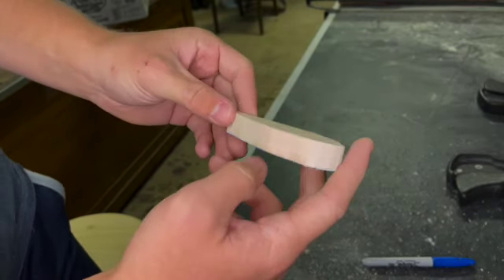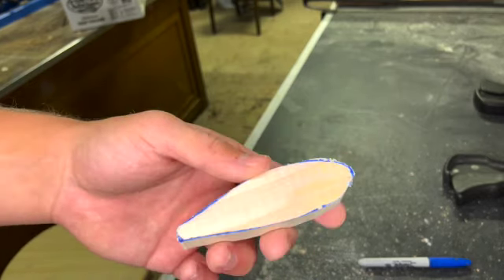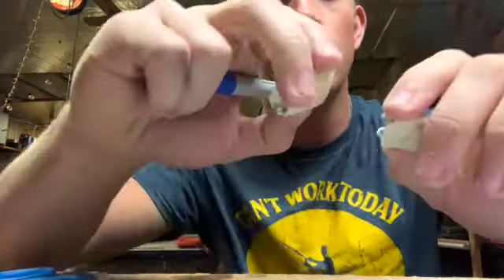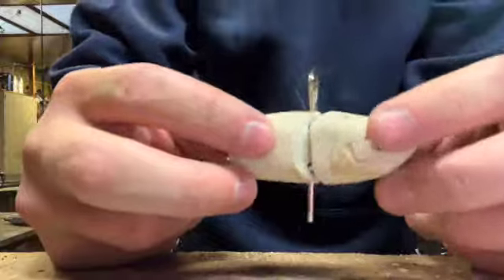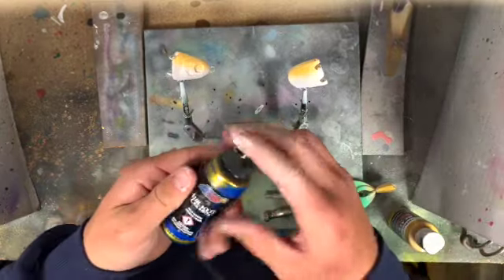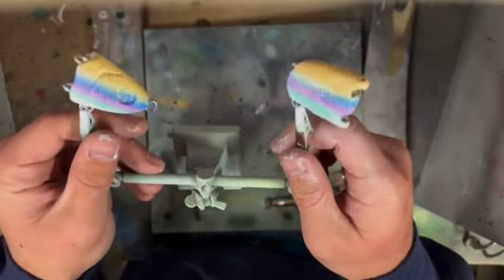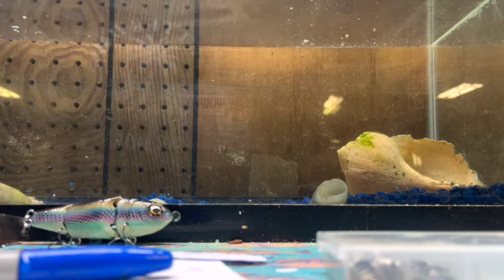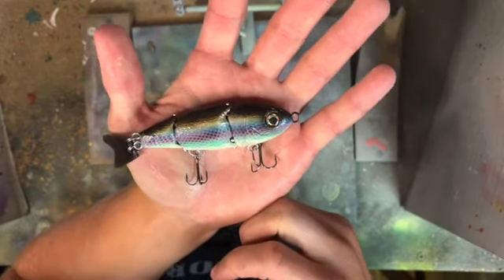Making a 3 Piece Swimbait With Pin Hinge Joints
Links to products used:
Dremel Kit
Jig Saw
Thin Super Glue
Lure Eyes
Treble Hooks and Split Rings
Air Compressor
Wood Carving Knife